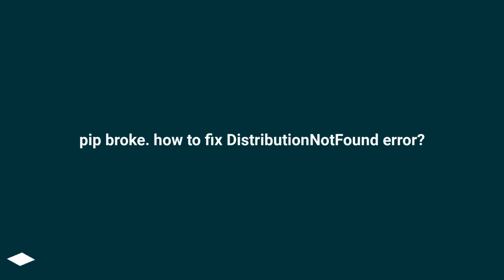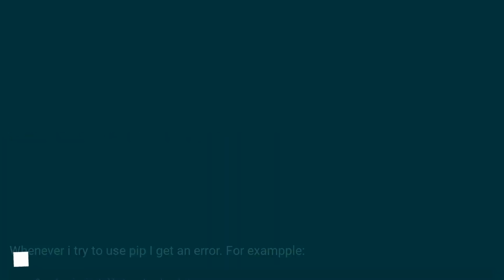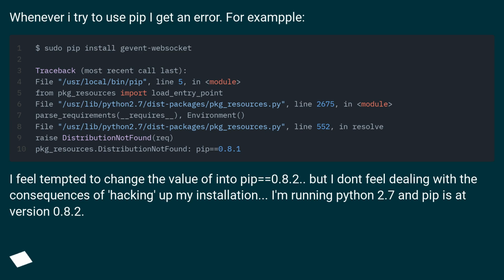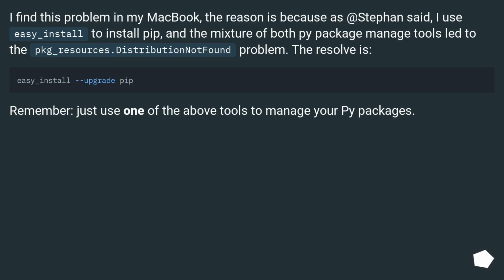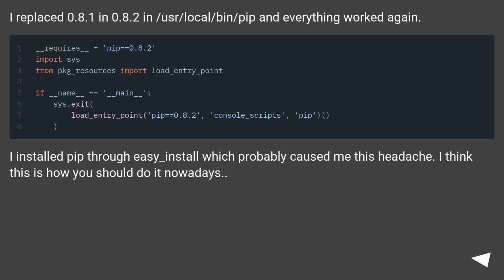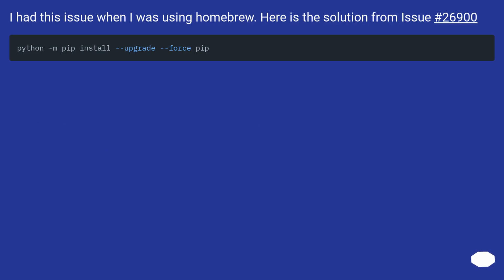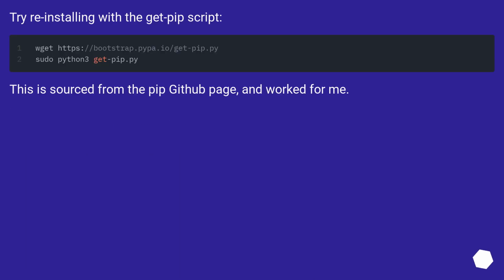pip broke. how to fix DistributionNotFound error?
Chapters
00:00 Question
00:45 Accepted answer (Score 256)
01:14 Answer 2 (Score 31)
01:54 Answer 3 (Score 29)
02:12 Answer 4 (Score 13)
02:32 Thank you